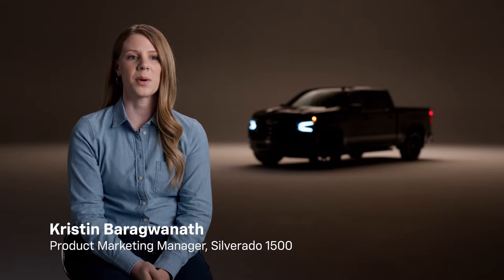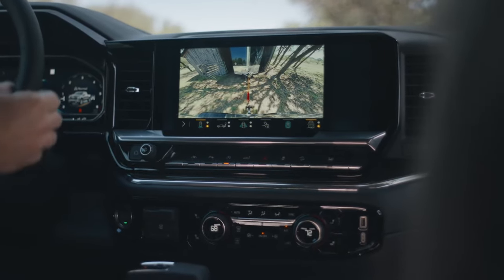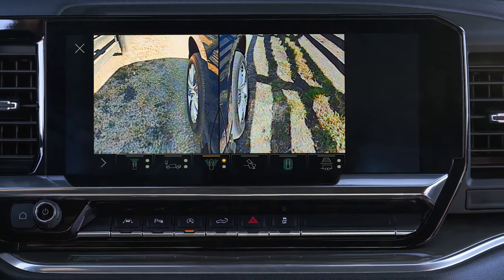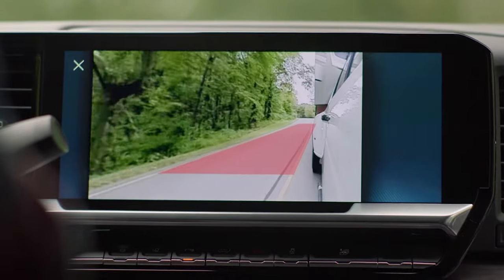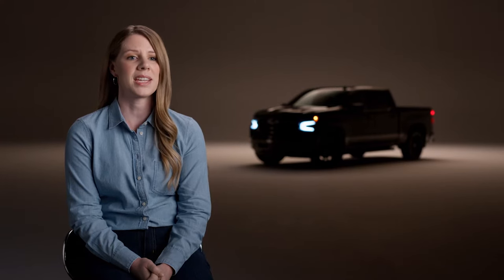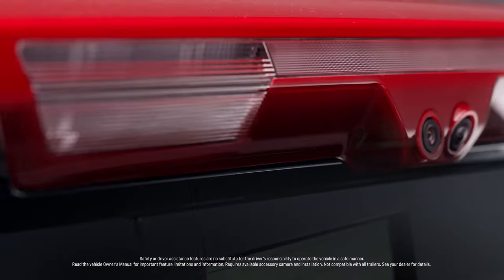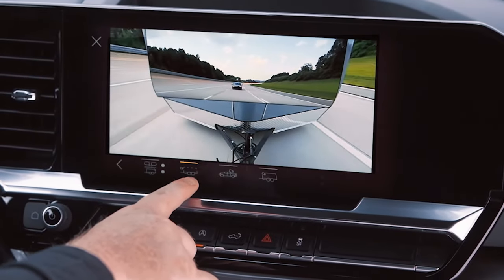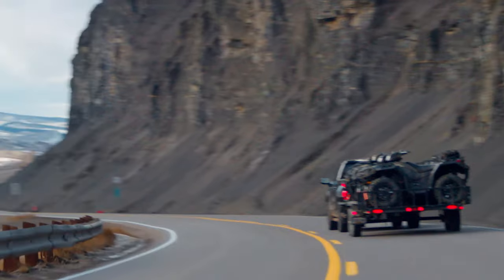Chevy Truck Talks: Silverado Camera Technology | Chevrolet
Whether you’re towing a trailer or just out for a drive, Silverado helps you see the road and surroundings with eight available cameras and up to 14 unique views. Hear from Silverado product Manager, Kristin Baragwanath, as she answers your questions about camera technology.

Safety or driver assistance features are no substitute for the driver's responsibility to operate the vehicle in a safe manner. Read the vehicle Owner’s Manual for important feature limitations and information. Requires available accessory camera and installation. Not compatible with all trailers. See your dealer for details.